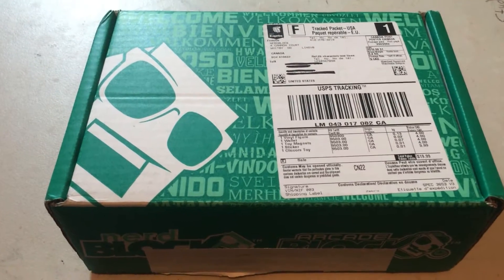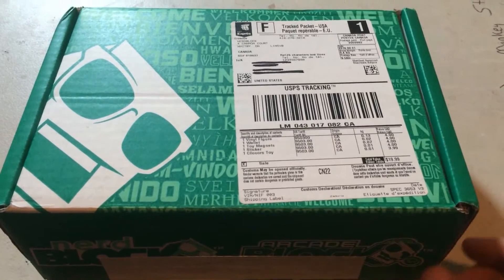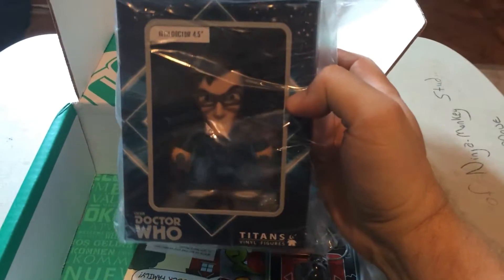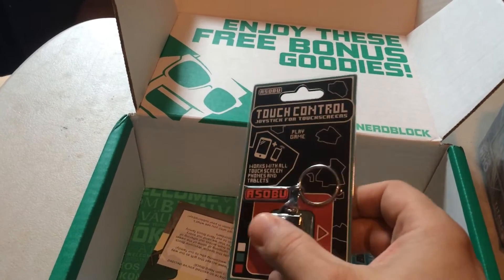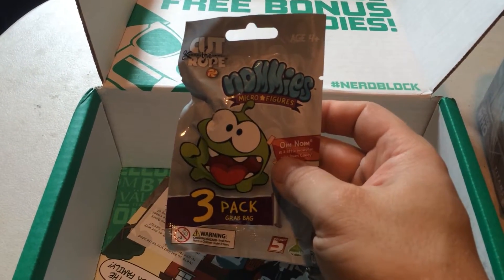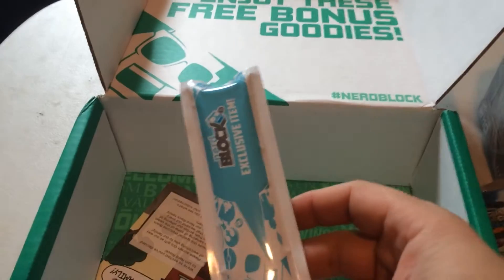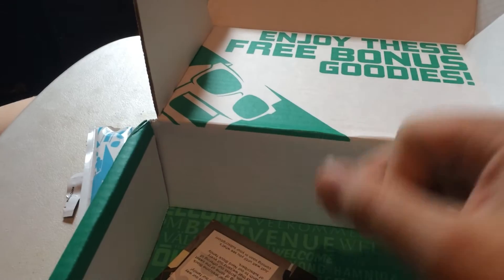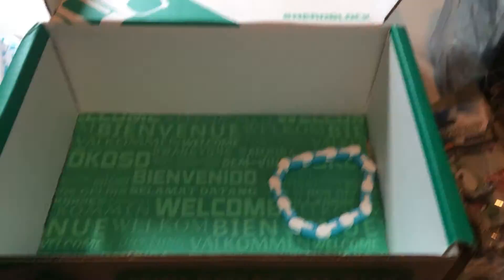Nerd Block Welcome Box unboxing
My first unboxing video; I figure since I just signed up for Nerd Block, I might as well use it as an opportunity to share my geeky fandom a with the world.